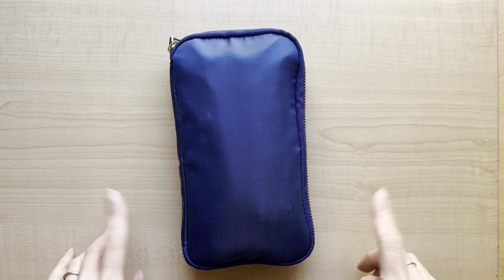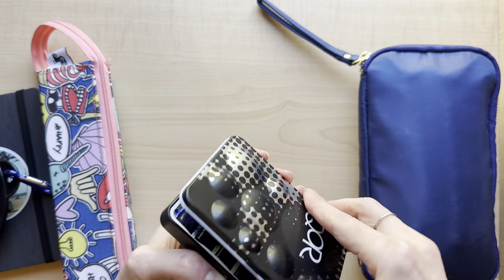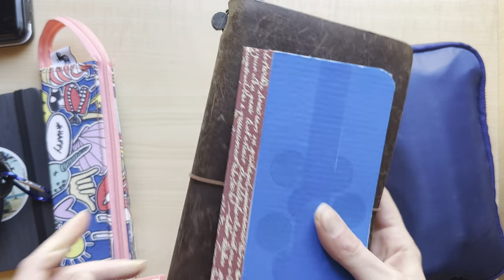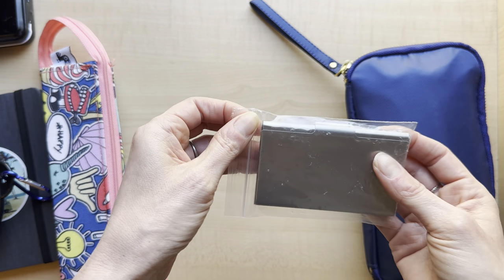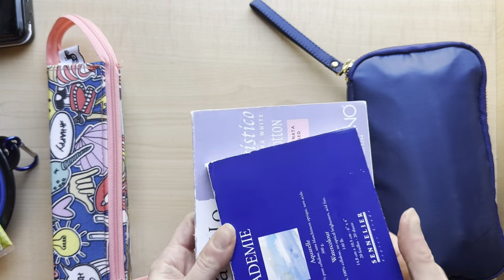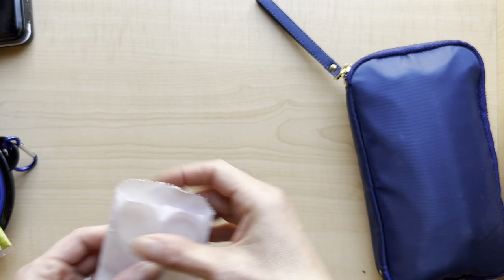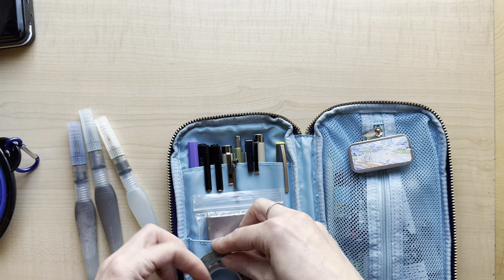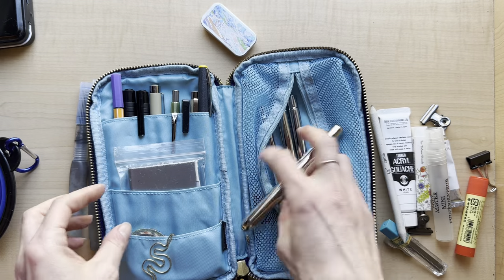Travel art supplies - watercolors, pencils, sketchbooks, mixed media, pastels, hobonichi, Midori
Sharing travel watercolor, journaling, sketching art supplies.